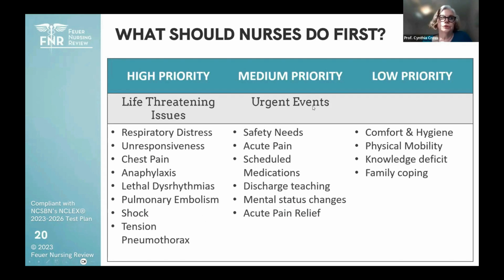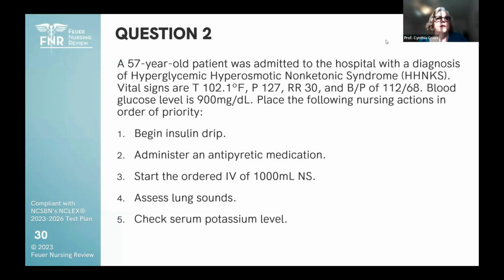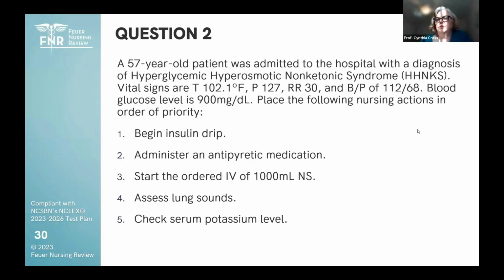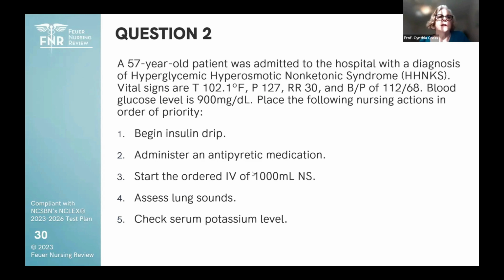Feuer NCLEX Live Online Medical Surgical Nursing Review 2023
This is a sample taken from one of our 4-day NCLEX Live Online via Zoom Medical-Surgical Review Course.